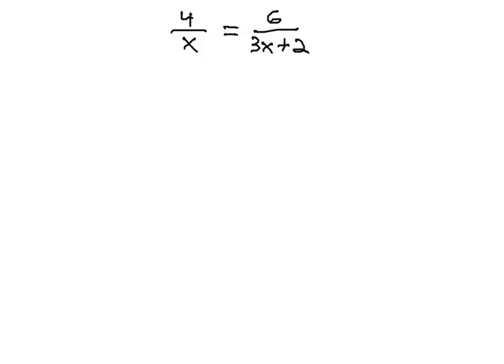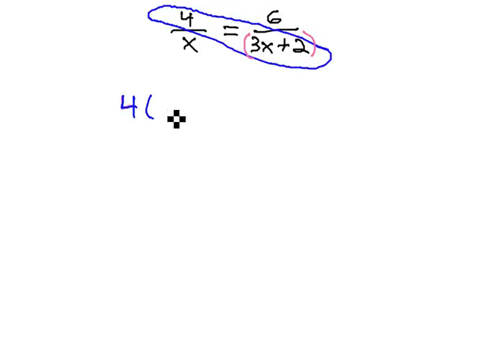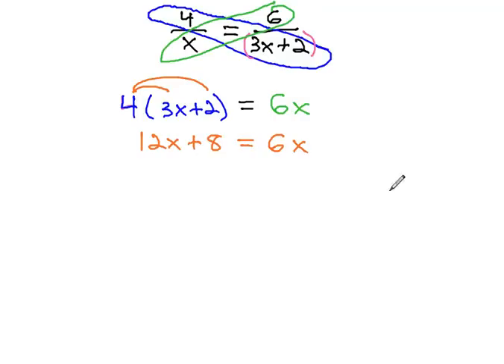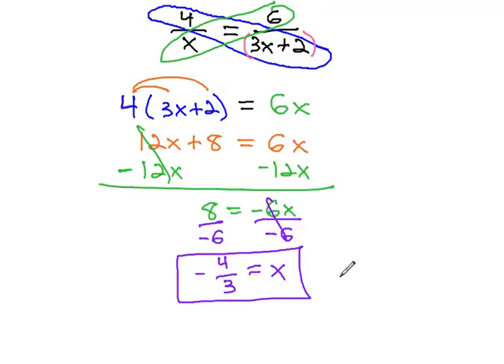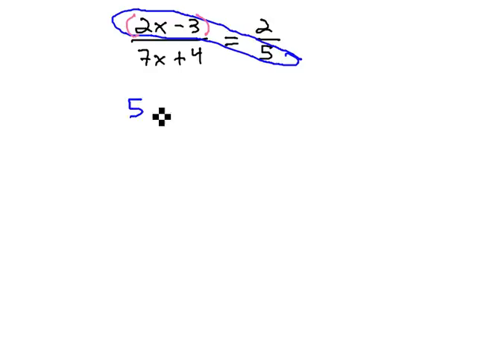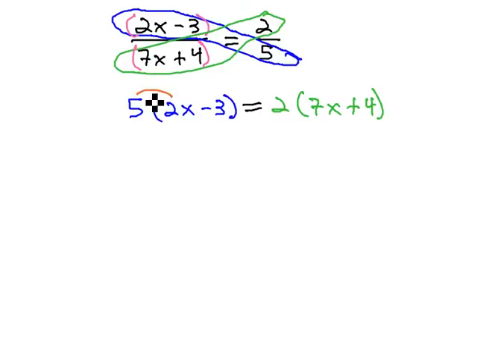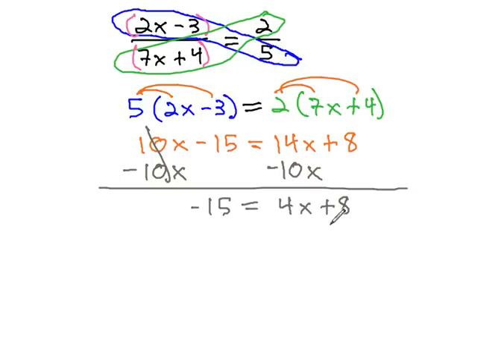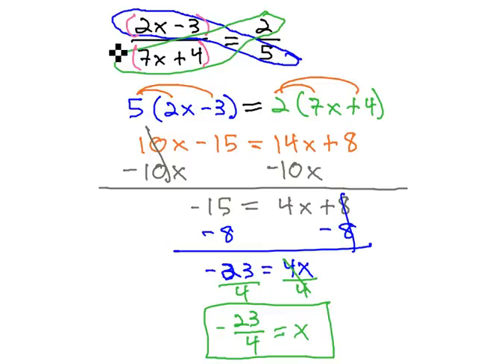Proportions - Variable in two locations